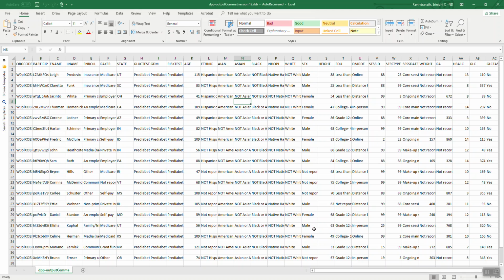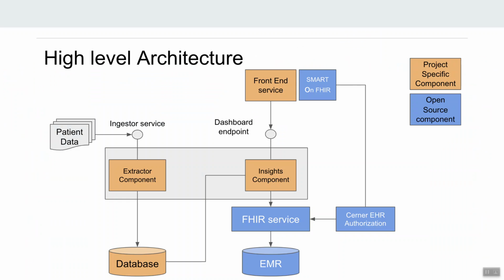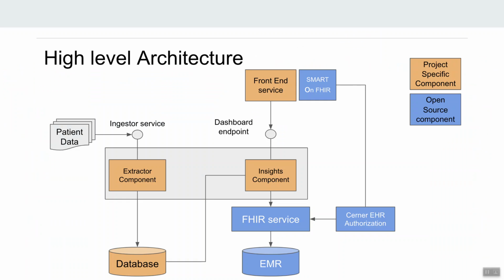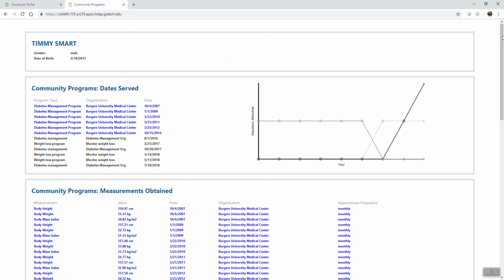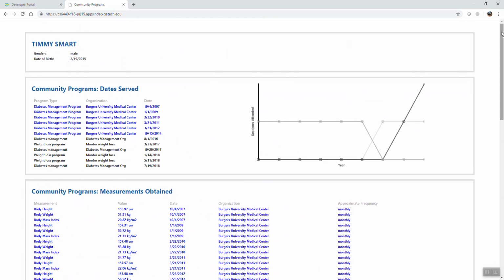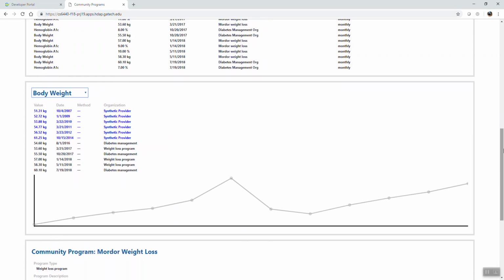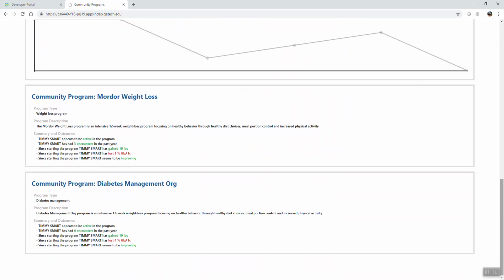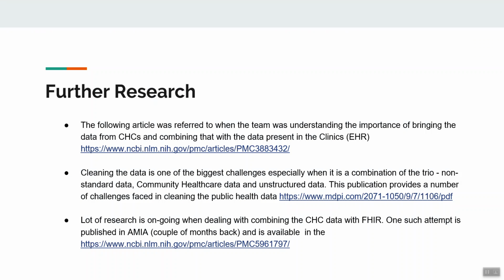Final presentation Demo